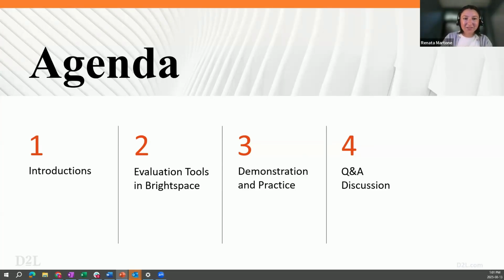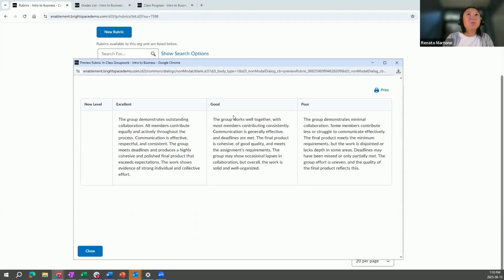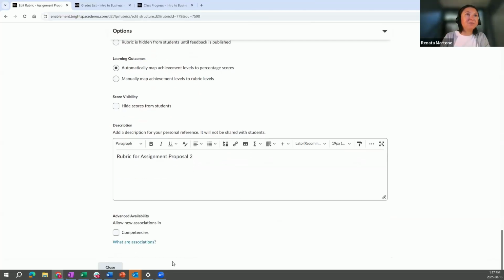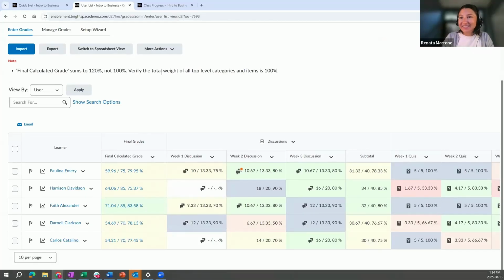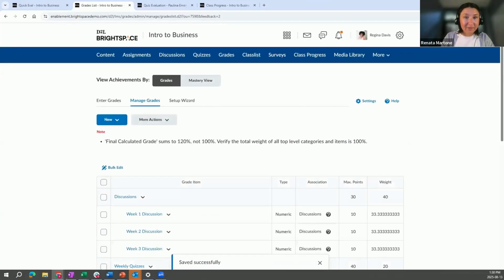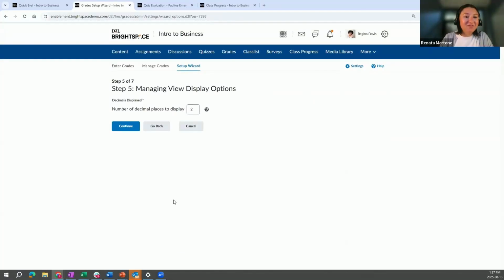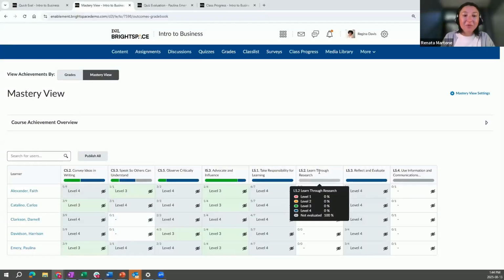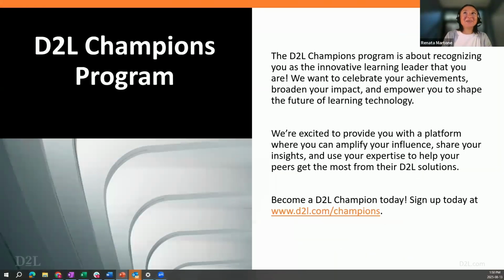Evaluation in Brightspace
This session is part of a 4 video miniseries on Assessment tools in D2L Brightspace. In this session, we explore three tools: Rubrics, Grade Book and Mastery View, and Class Progress.